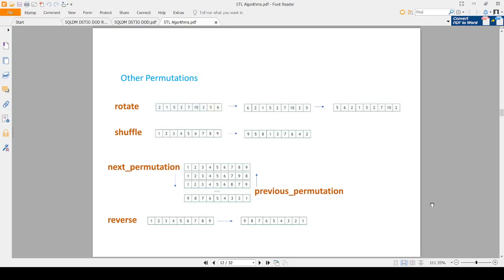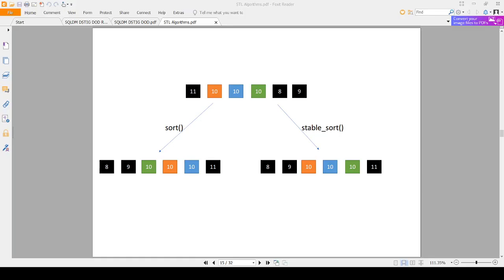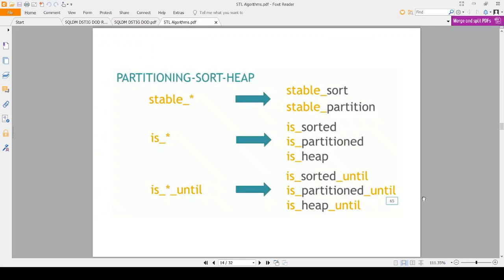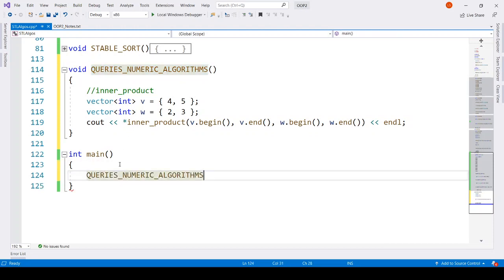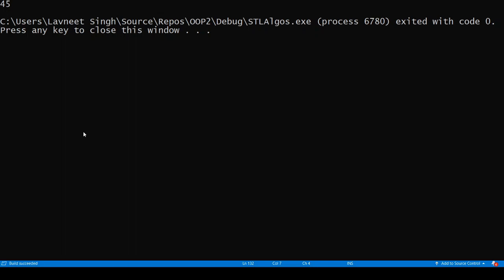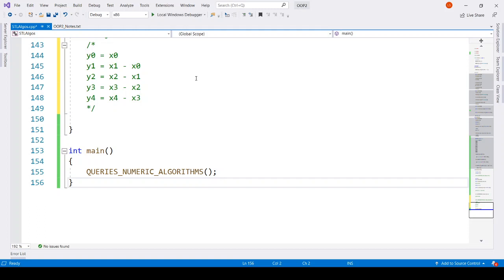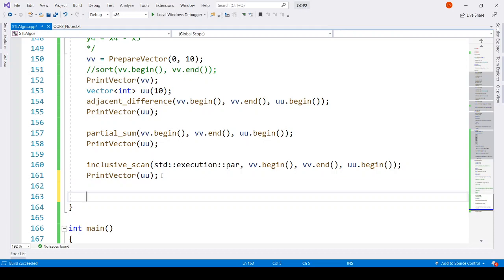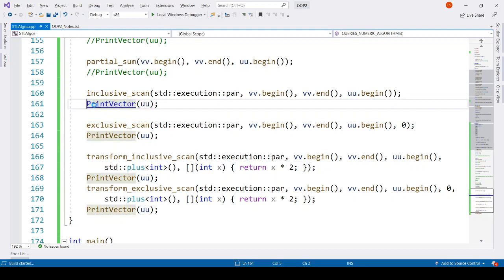Modern C++ : STL Algorithms with examples - E2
In this episode we talk about sort and stable sort, and other numeric algorithms.